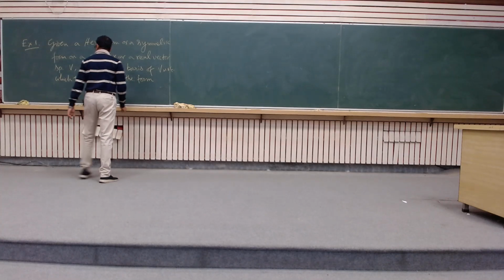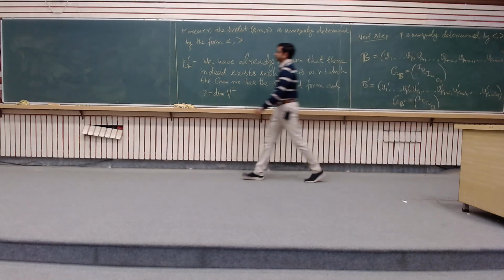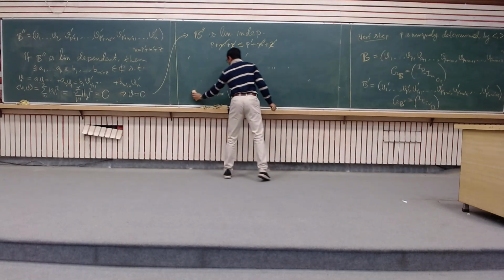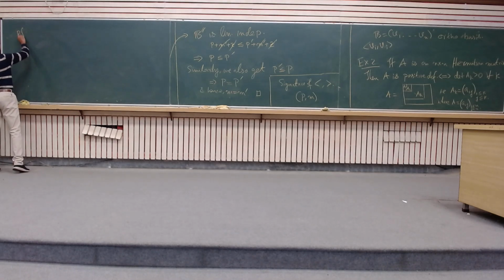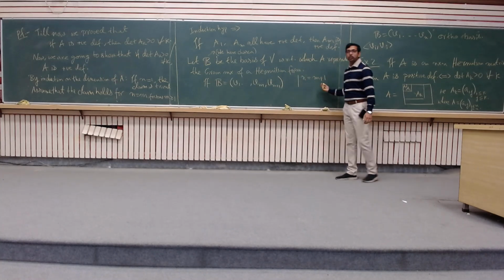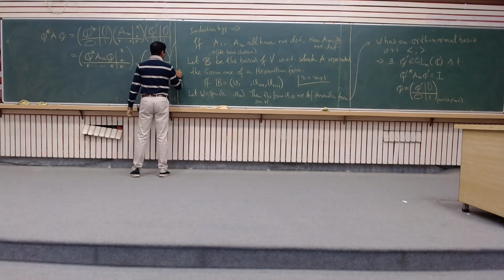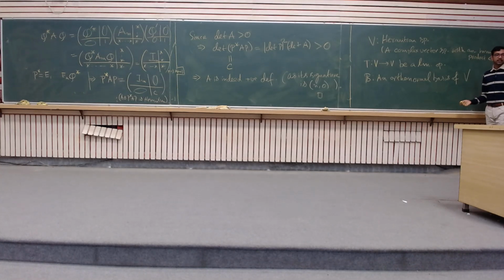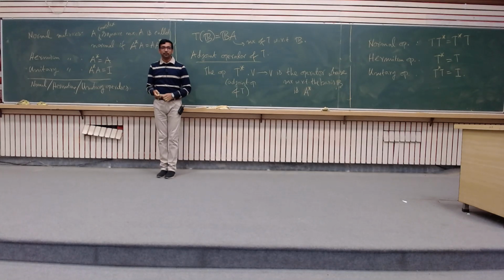Lecture 23, Linear algebra I at IISER Kolkata in Autumn 2025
Sylvester's law and an equivalent definition of positive definite matrices II